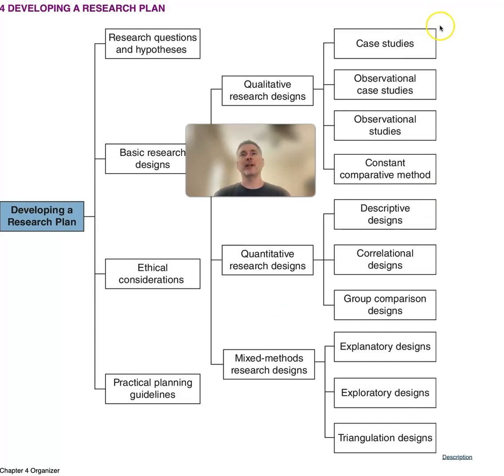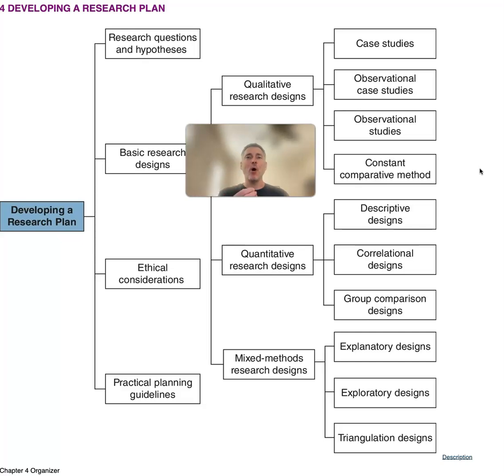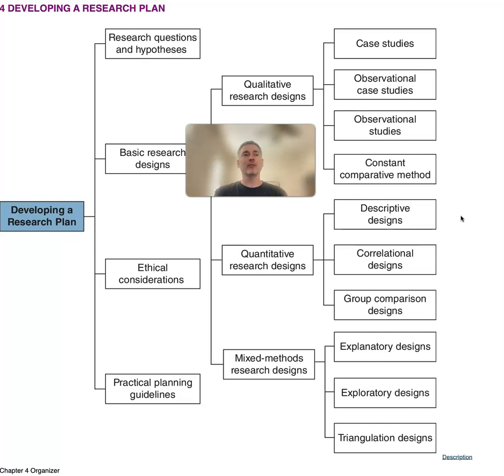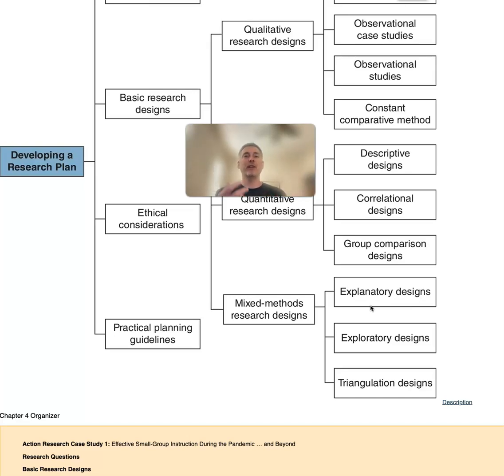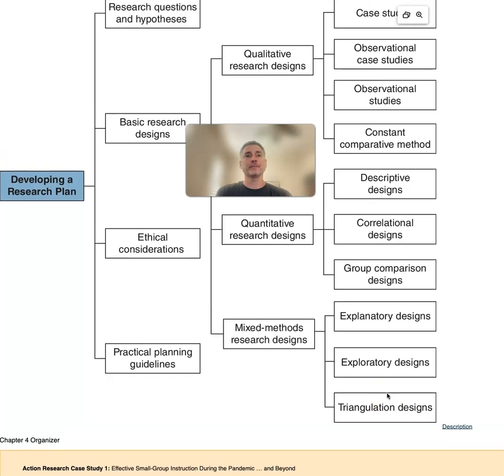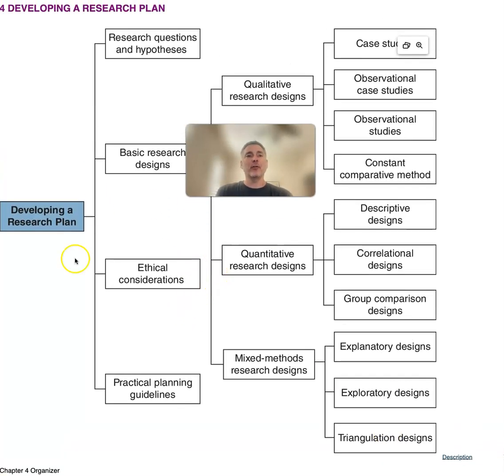Developing a Research Plan